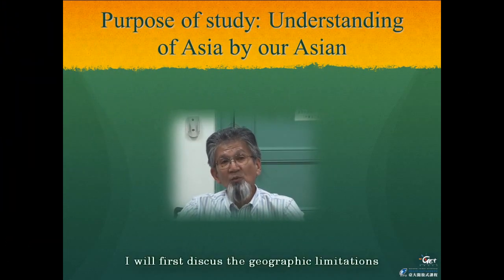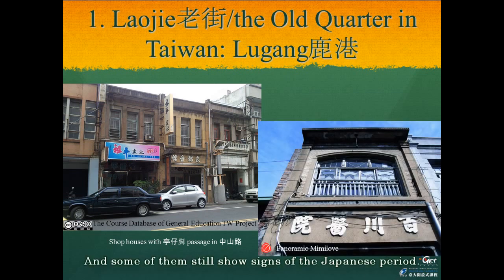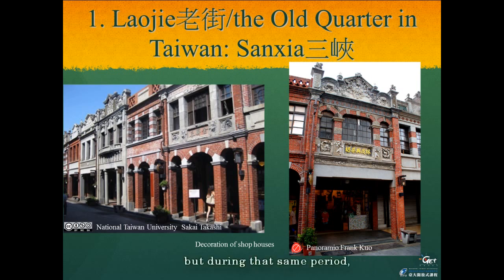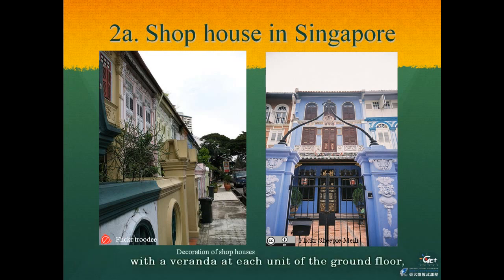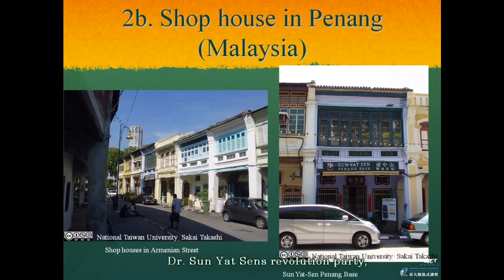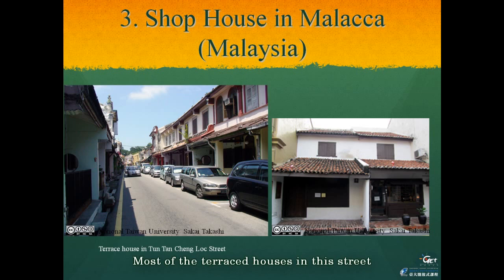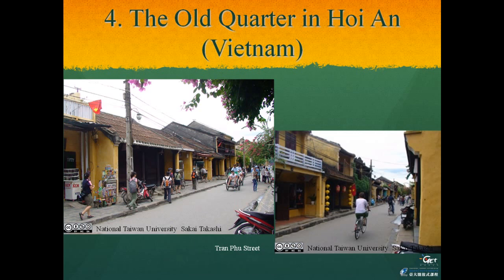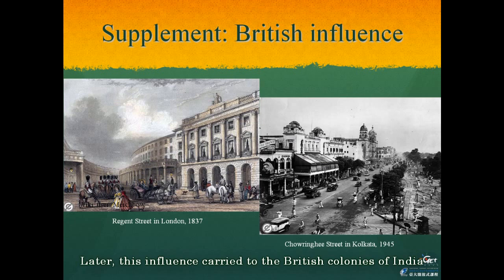臺灣與東南亞藝術 Taiwan and Southeast Asian Arts CH 3. COLONIAL ARCHITECTURE 2 殖民建築2 / SAKAI TAKASHI